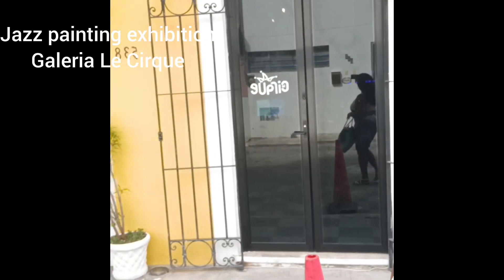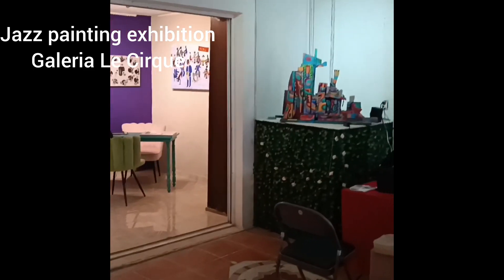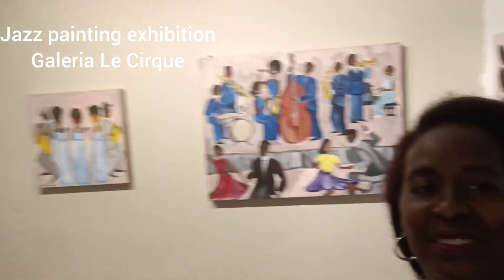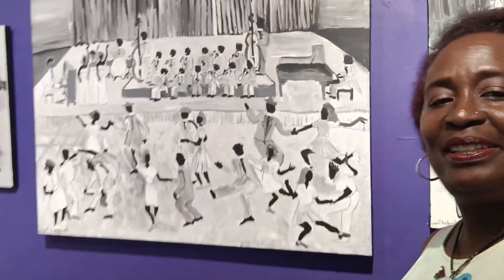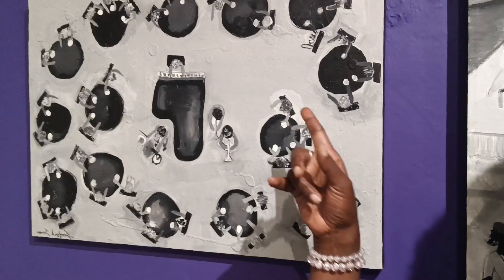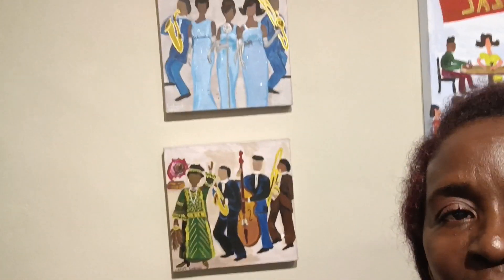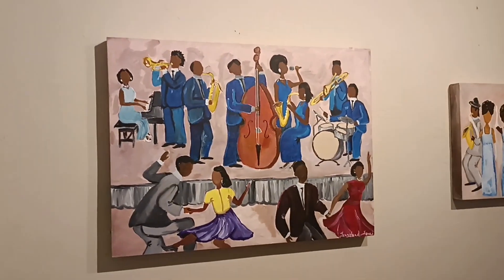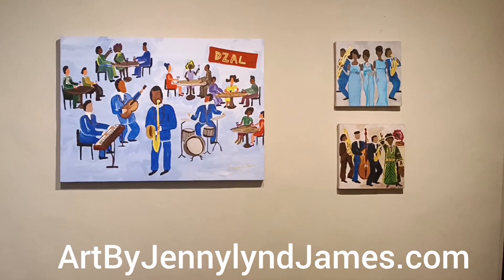American Jazz Art Exhibition - Galeria Le Cirque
This month, Galeria Le Cirque in Santiago, Merida, is hosting a selection of my Jazz paintings in the Purple room.
The gallery is open all weekend for the MEL art studio tour.
Sign up for my online course!!!
Succeeding as a Fine Artist: Guidance, Tips, and Strategies
Join me online for this Self Paced Art Business course designed to help you step ahead in selling your art to potential art collectors.

Jennylynd James is a “Renaissance” woman: an artist, writer, and Classical music singer with a long work history as a food scientist! Jennylynd earned a Ph.D. in Food Science at McGill University, working in industry for companies in the United States, Ireland, Canada and the Caribbean. Her series of travel memoirs recount her many adventures in relocation. Jennylynd James discovered a hidden talent for drawing and painting while working as an entrepreneur in the Republic of Ireland. Her artsy flair in running a food business took an interesting turn when in an amateur art class the instructor found Jennylynd excelled in portraiture and sketching. She uses the vivid colours of her heritage to influence her work. Jennylynd has embraced self expression in art as a new lifestyle. Her artwork is held in collections in Canada, the United States, the Caribbean and the United Kingdom.